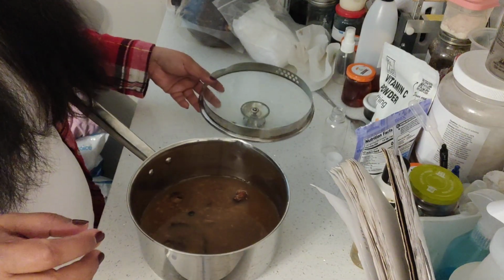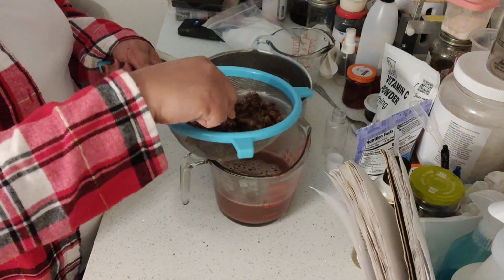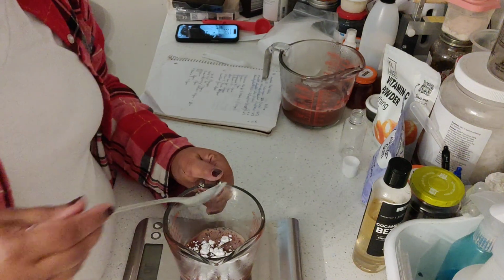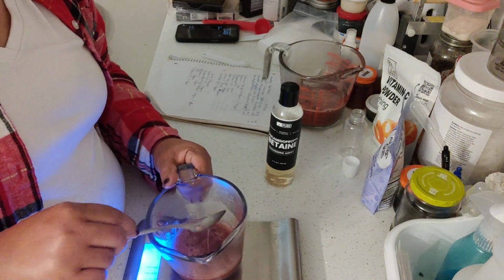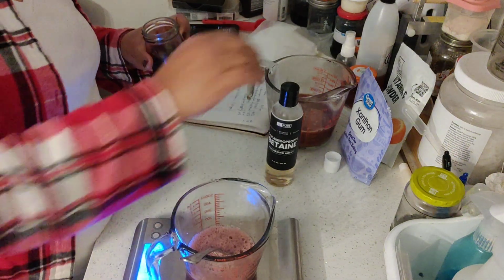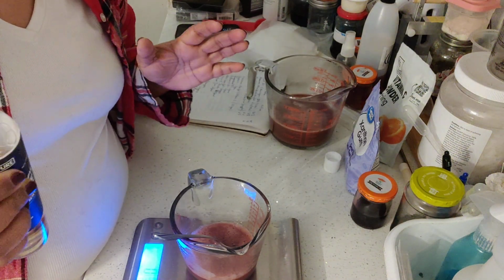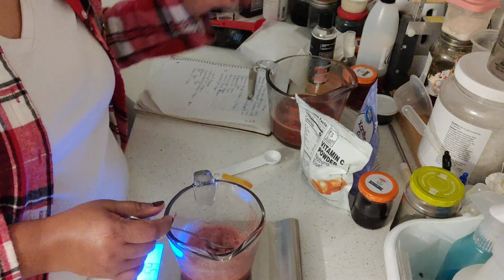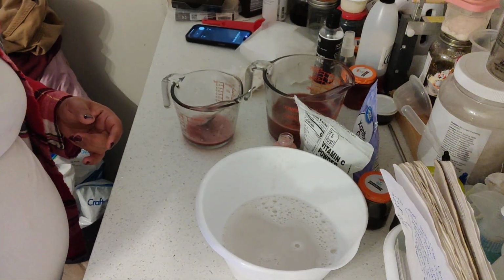DIY All Natural Shampoo w/t Hibiscus and Vitamin C| It's Simple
This is a all natural shampoo with the goodness of flaxseeds, hibiscus and vitamin C. It makes the hair soft, manageable and reduces hairfall. It has the cleansing power of soapnuts and mild surfactants like SCI and Coca Betaine. it give a wonderful shine to the hair.